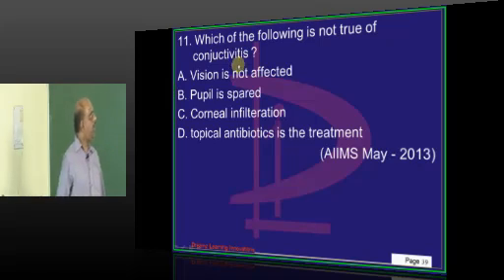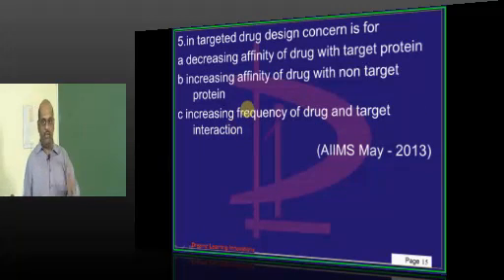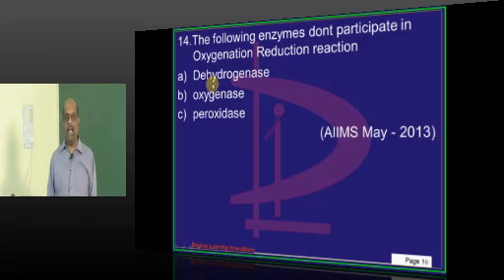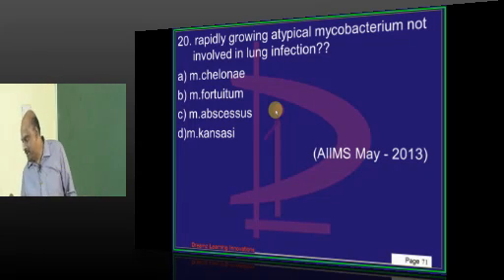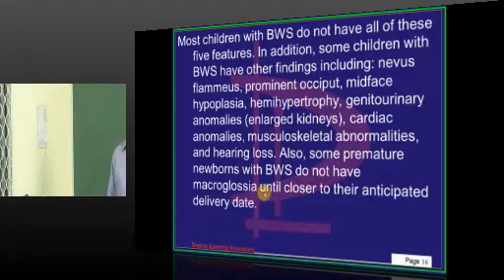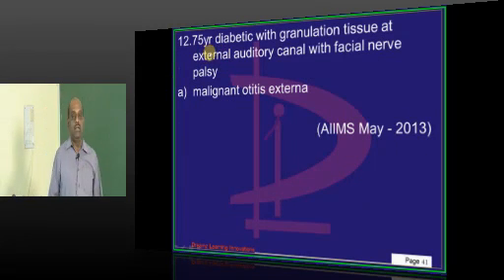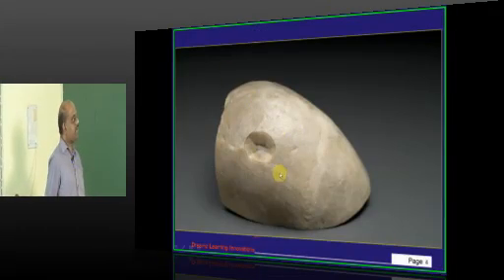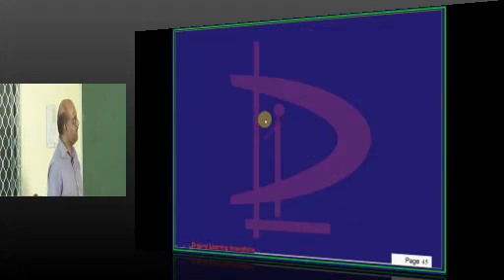NEETPG Coaching Live Coaching AIIMS May 2013 Live Discussion on 15th May 2013 Lec 03